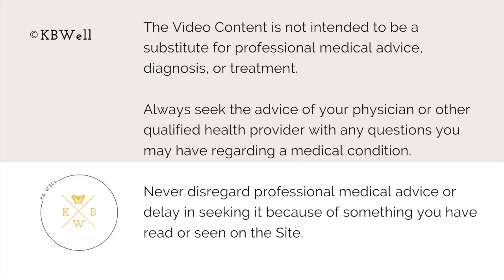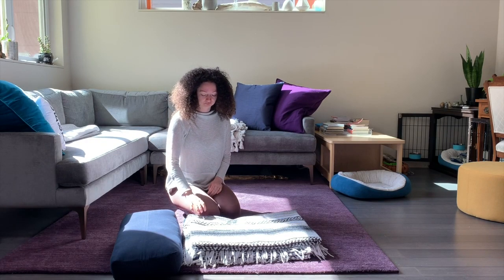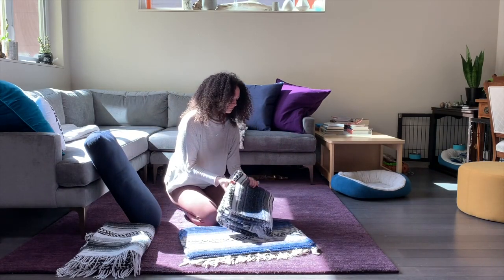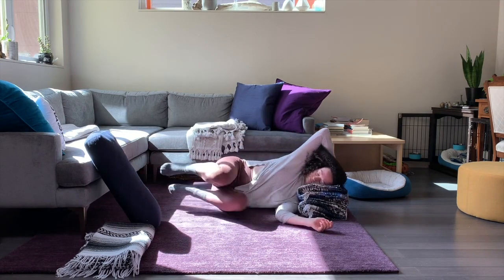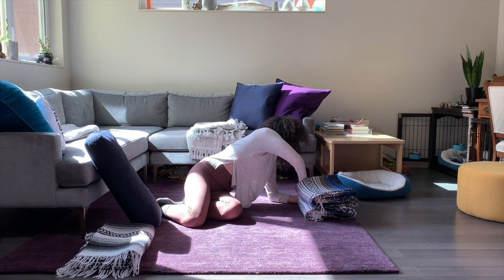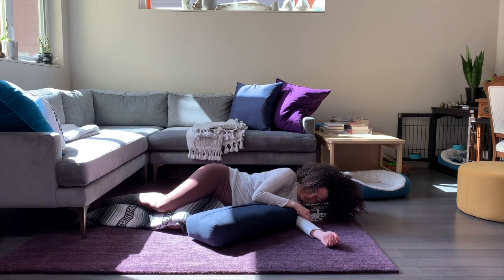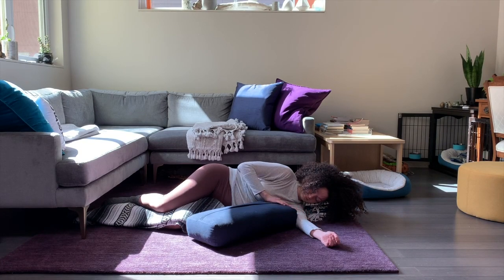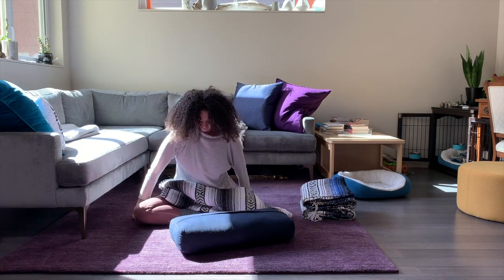Left Sidelying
Good for those who are nauseous, pregnant, or have difficulty lying on their backs.